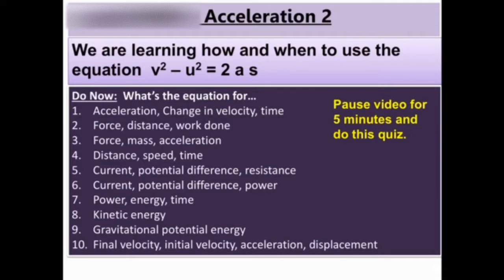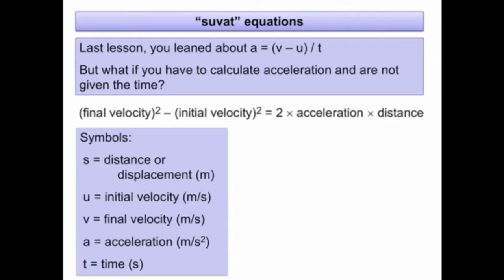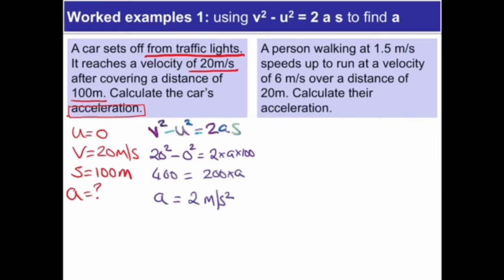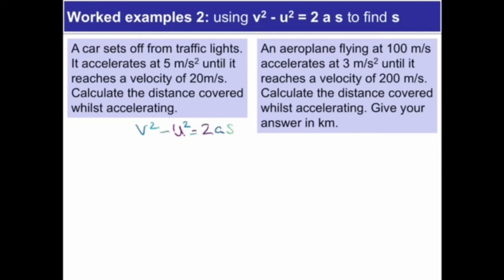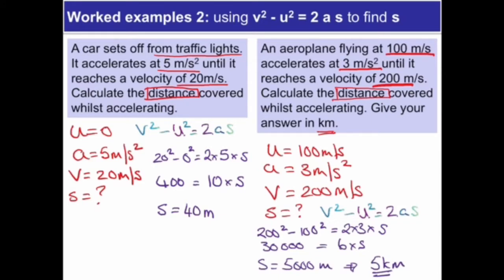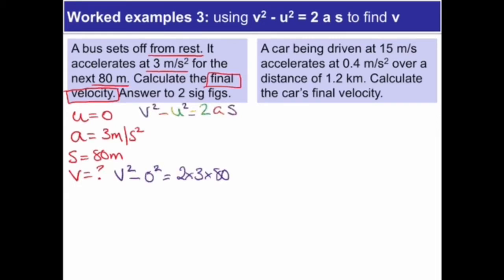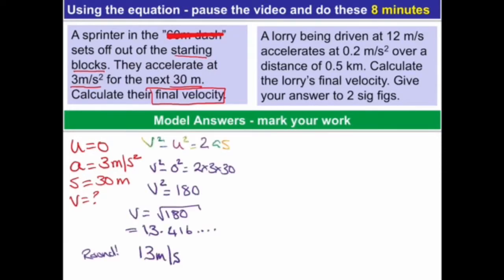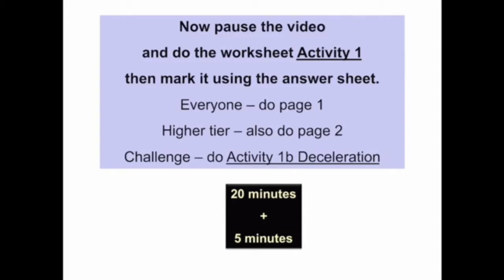Acceleration 2: Full lesson about using v2 - u2 = 2as. Link to associated material in description.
This video is intended to be used independently by GCSE Physics students.